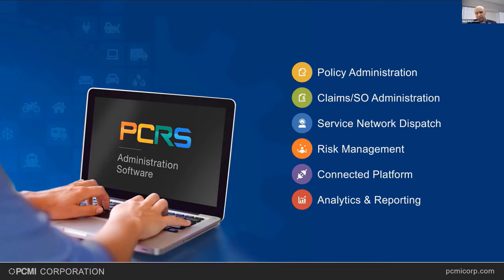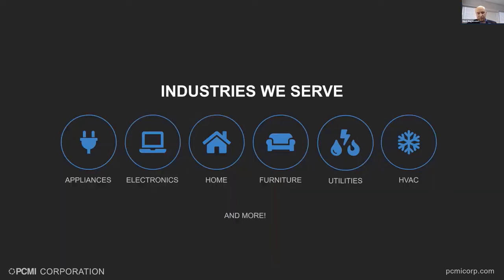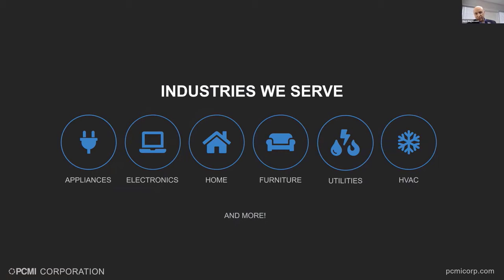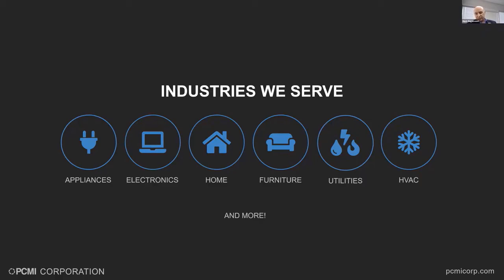[WEBINAR BYTE] What Makes PCRS an Administration Software Provider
Mark Nagelvoort discusses key functionality that makes PCRS a successful administration software solution.